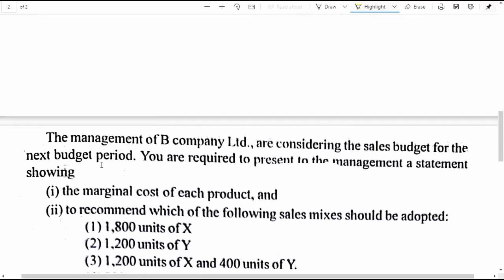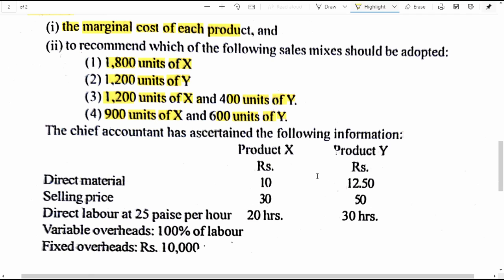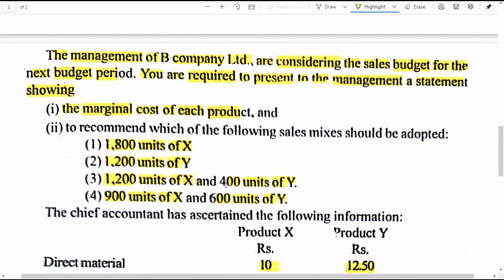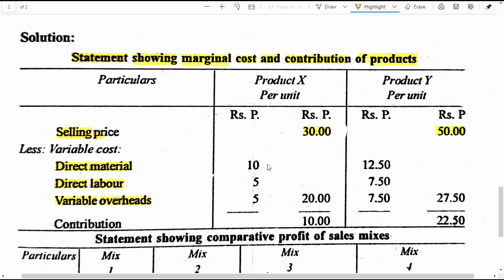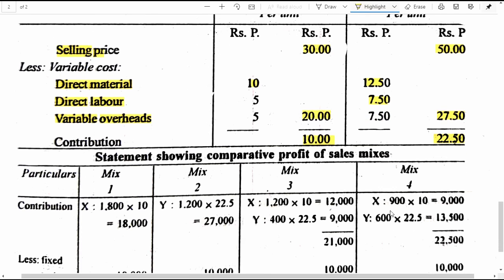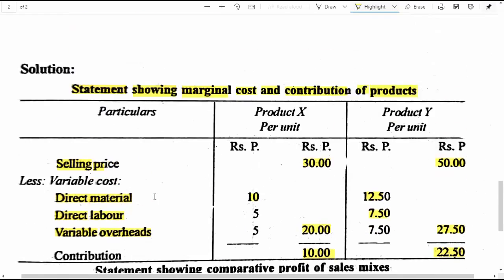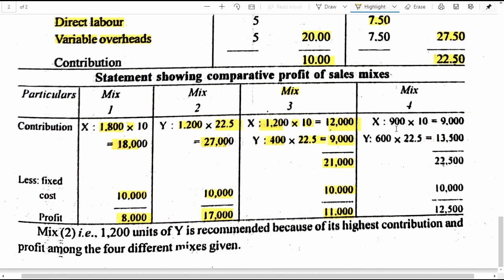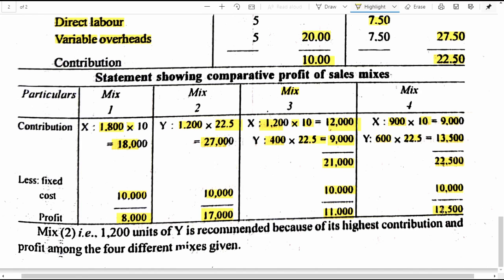CVP ANALYSIS- PROFITABLE SALES MIX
This video details the accounting treatment for determining a profitable sales mix.